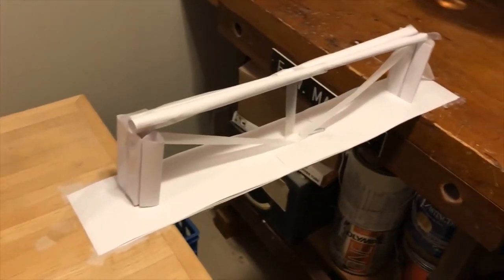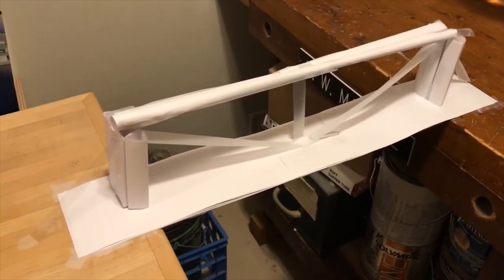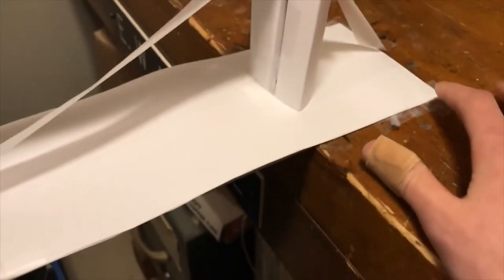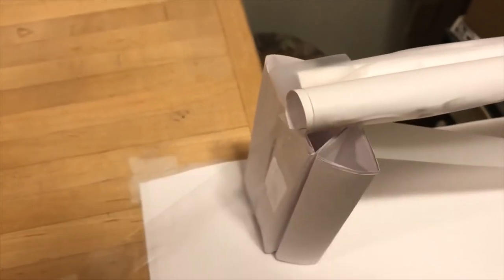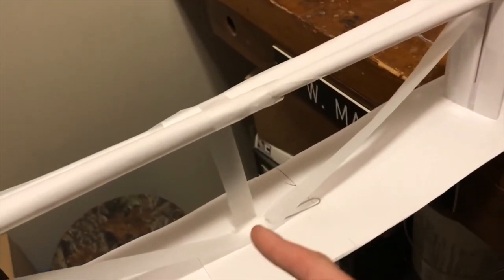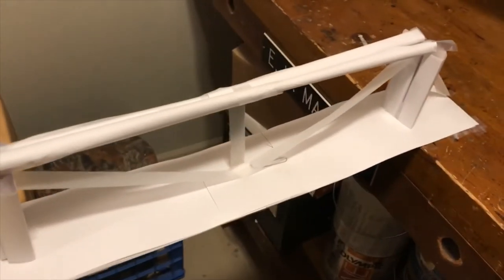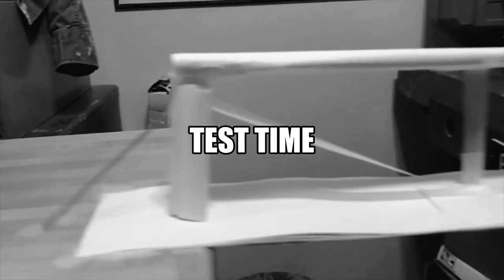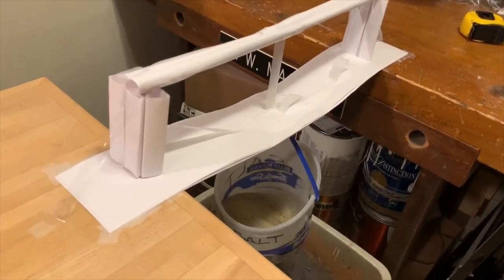The Paper Bridge Project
Got to do a fun little engineering project, enjoy!